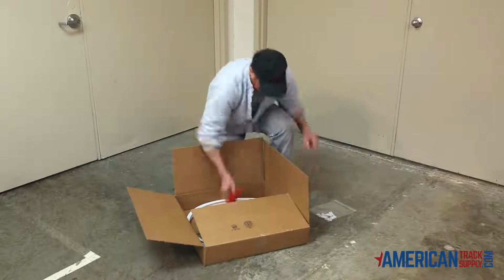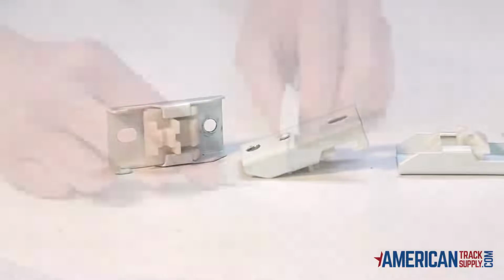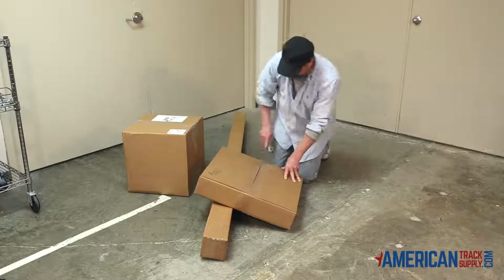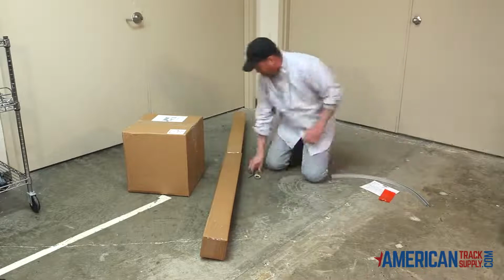Unboxing by American Track Supply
What comes in your package from American Track Supply.